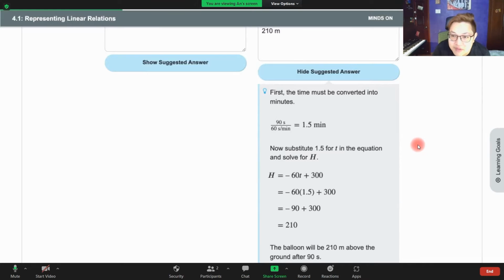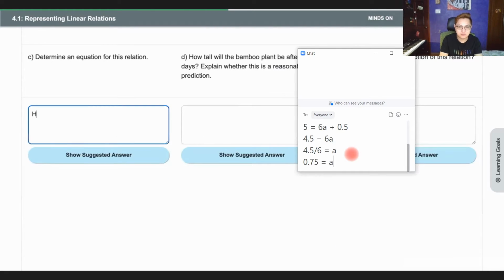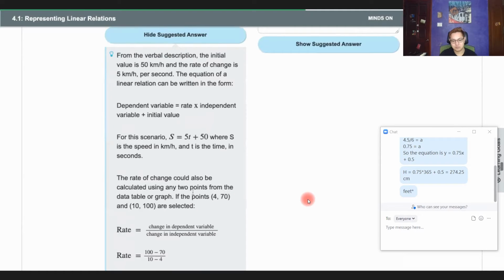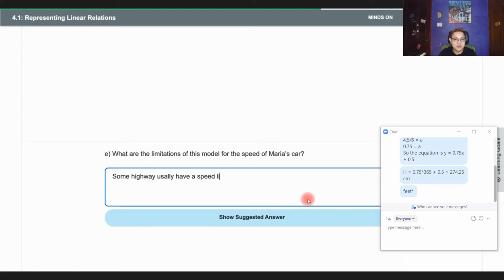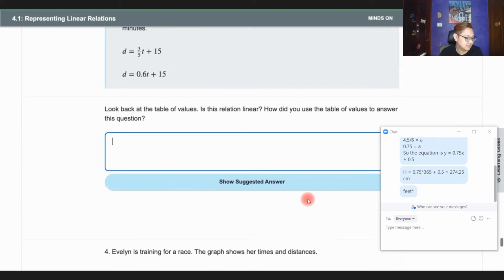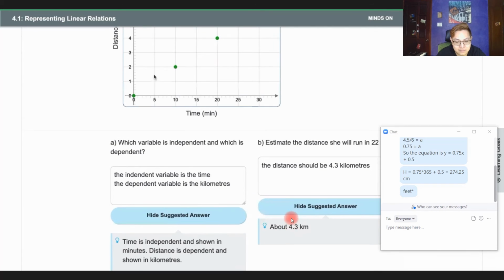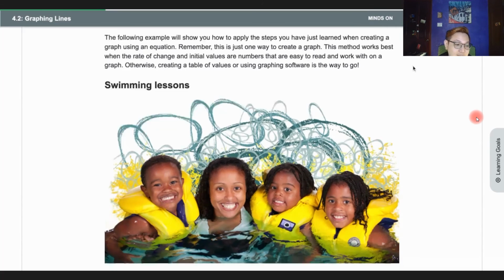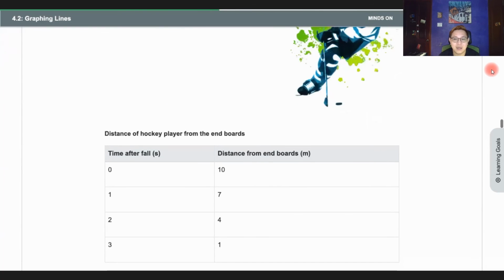1vs1 Math lesson on 16th December 2021 - topic Graphing Linear equations